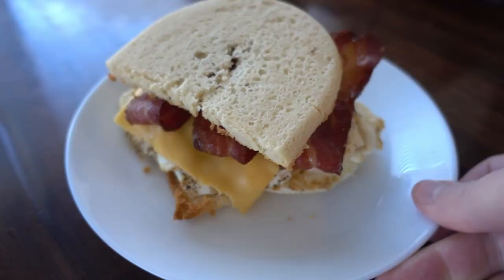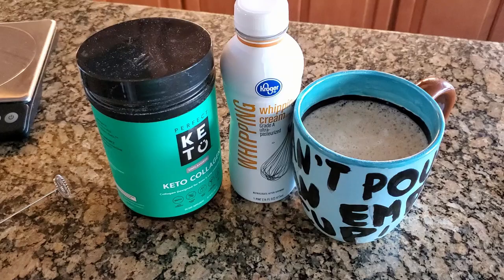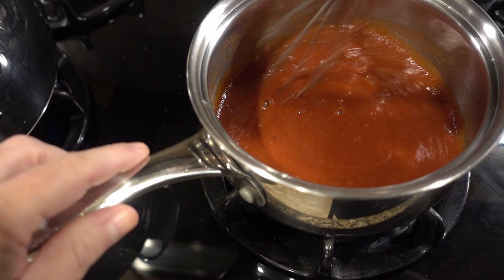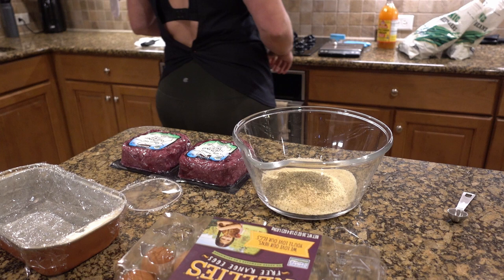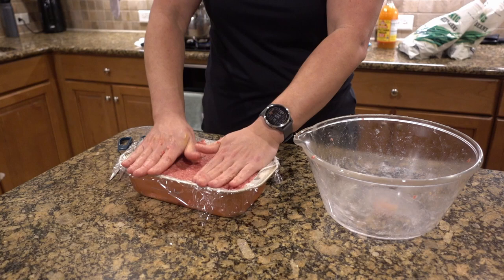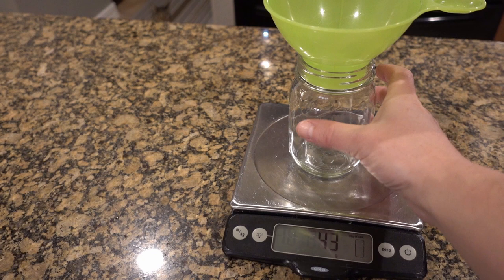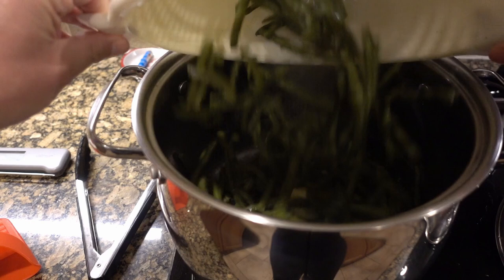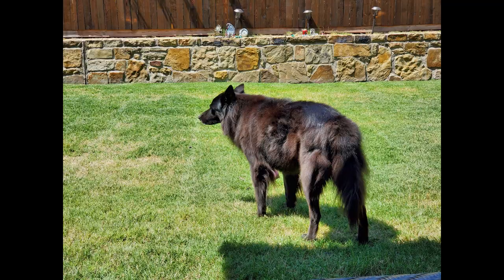Keto Rewind January CLEAN 30 Day 10 │Keto Meal Plan │Bacon, Egg & Cheese Sandwich │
Here is the blog post with all the recipe links in this video

Kitchen scale

4 in 1 Hand Blender Stick

Bamboo Triple Salt Shaker

2 Tablespoon
Garmin watch